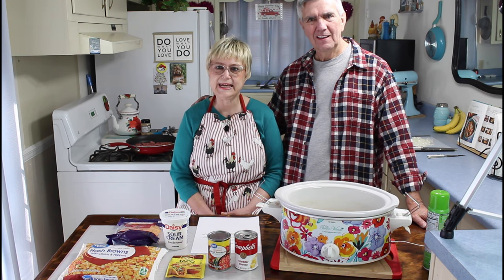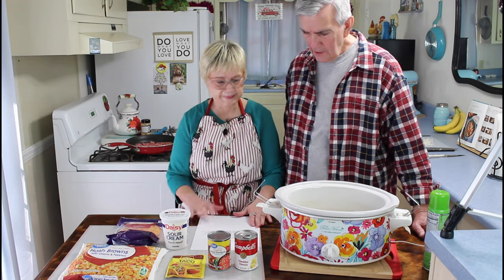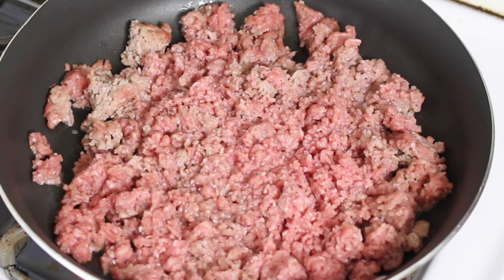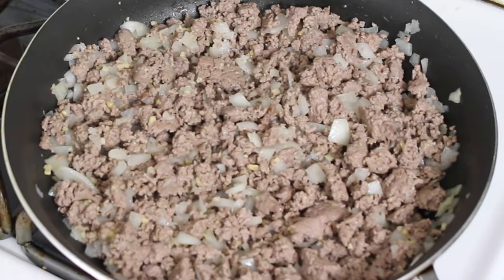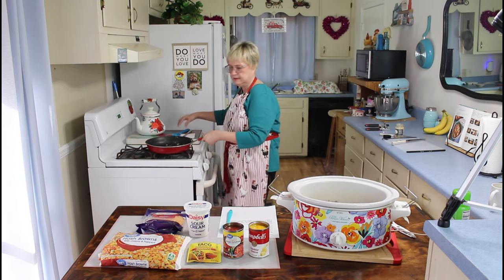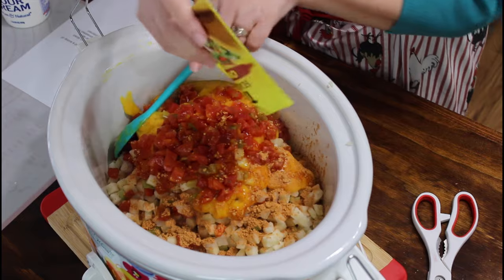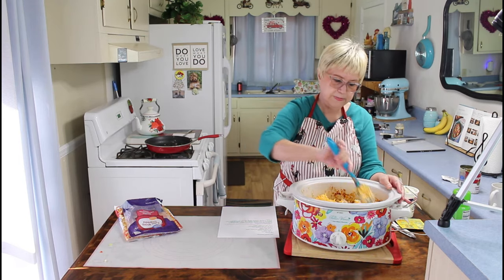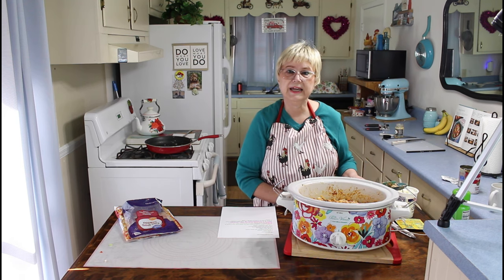Taco Potato Casserole -- Easy Delicious Crockpot Meal -- Green Beans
Taco Potato Casserole

Ingredients:

1 lb ground beef
1 small onion
2 cloves garlic minced
1 can diced tomatoes with green chilies
1/2 cup sour cream
1 packet taco seasoning
10.5 oz cheddar cheese soup
2 lbs frozen shredded hash browns
2 1/2 cups shredded cheese

Directions:

1. Brown 1 pound of ground beef, with one diced onion and a scoop of minced garlic in a hot pan.
2. Add the ground beef and onion to the crockpot with 1 can diced tomatoes with green chilies, 1/2 cup sour cream, 1 packet taco seasoning, 10.5 oz cheddar cheese soup, 2 lbs frozen shredded hash browns, 2 1/2 cups shredded cheese. Stir until well combined.
3. Cook on low for 4 hours or high for 2 hours.
4. Enjoy!

Use this link to buy shirts, stickers and other merchandise.

75 Tremont Dr. S.E.